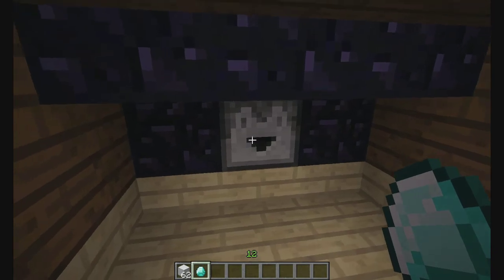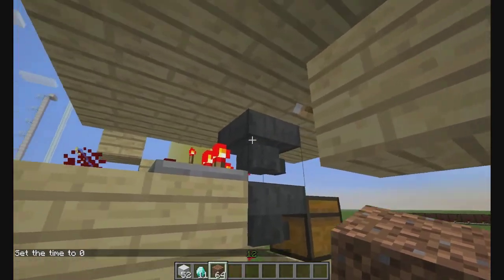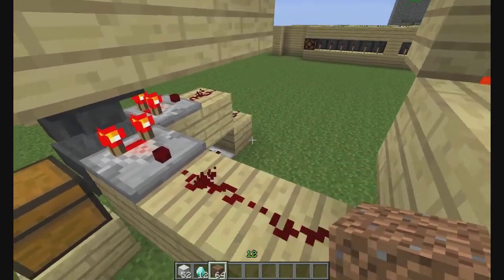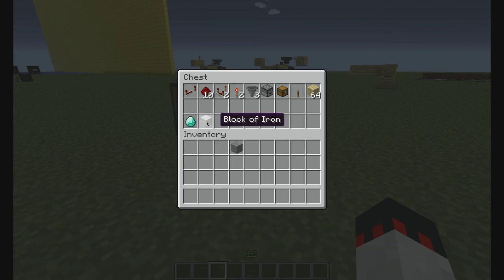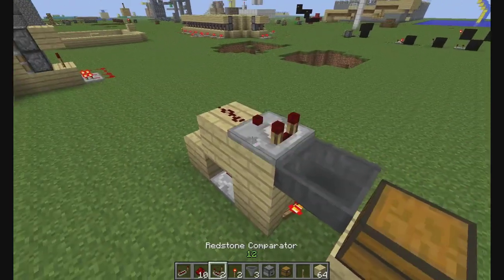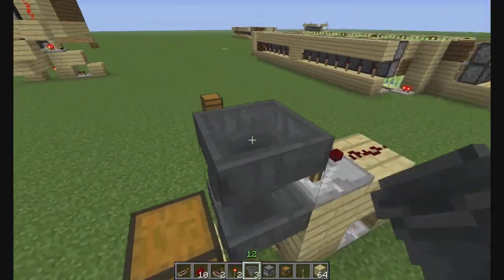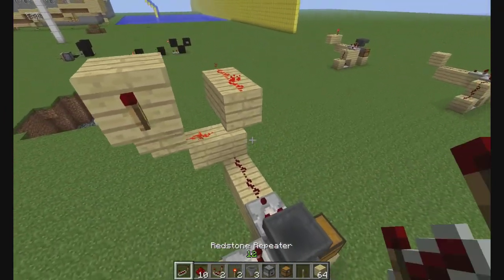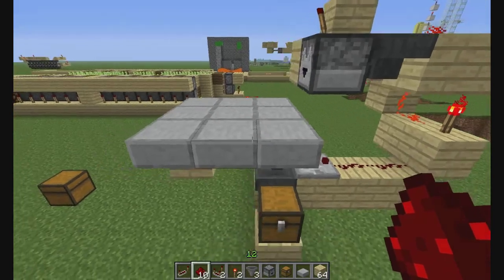Safe Automatic Shop/Trading System For Minecraft 1.7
An awsome trading system for MC 1.5. Its tottaly safe.